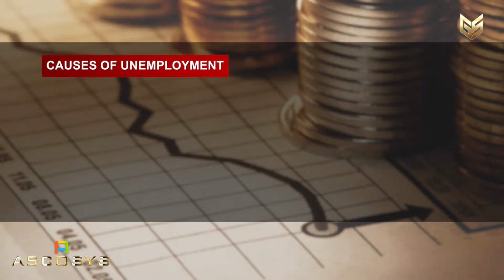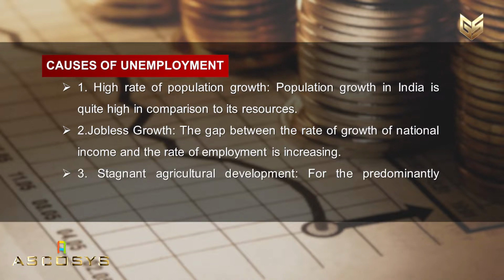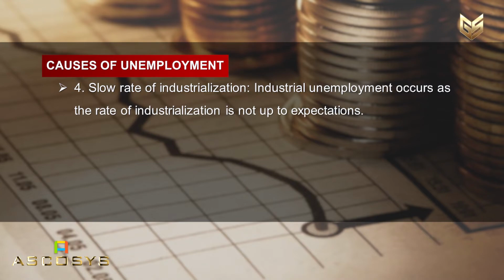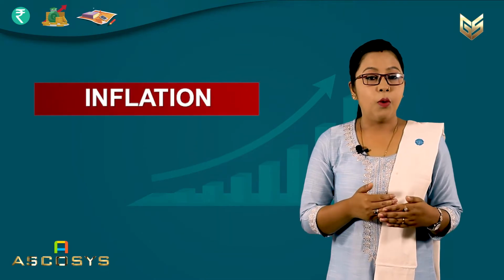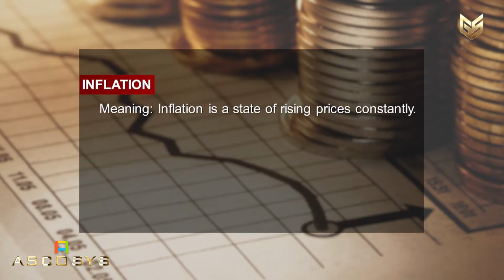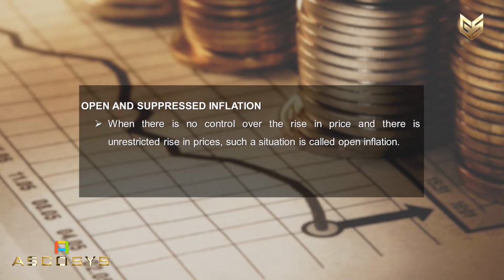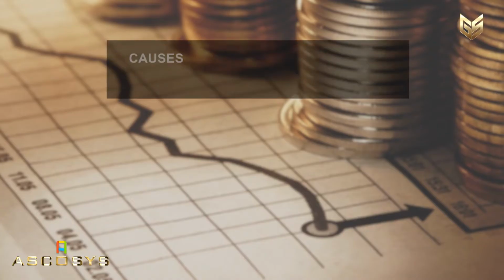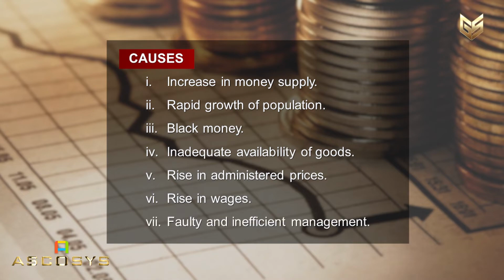SEBA - CLASS IX - SOCIAL SCIENCE - ECONOMICS - CHAPTER 2 (PART5) - Causes of unemployment